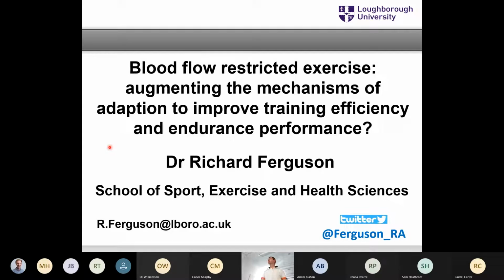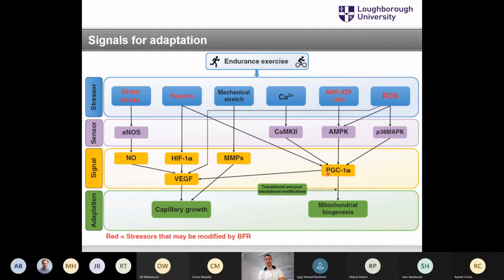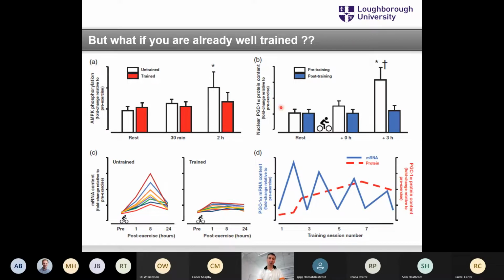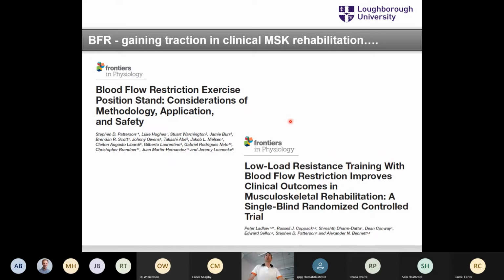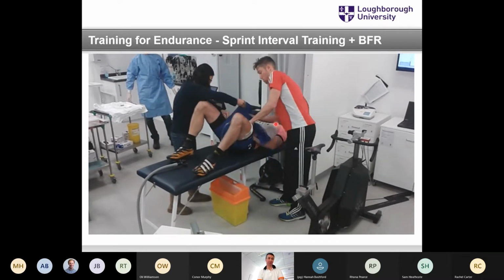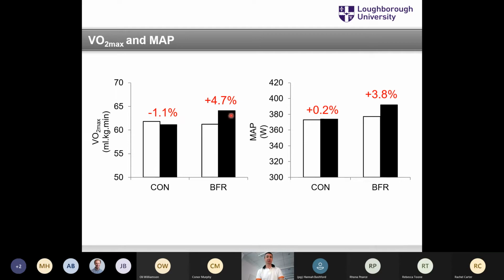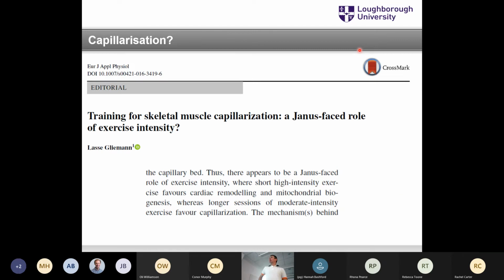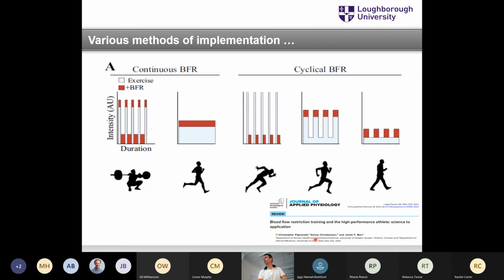BFR for Endurance Performance (Part 1)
Dr Richard Ferguson

Blood flow restricted exercise: augmenting the mechanisms of adaptation to improve training efficiency and endurance performance?

March 2022